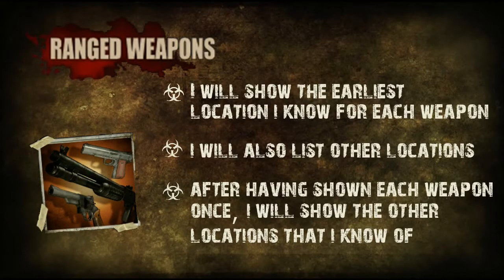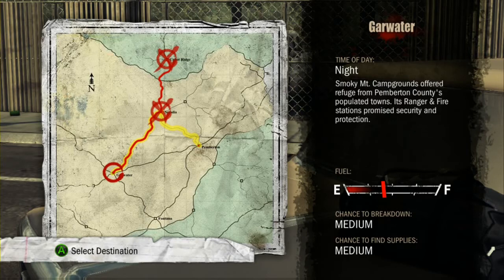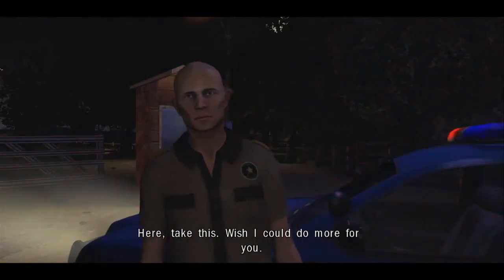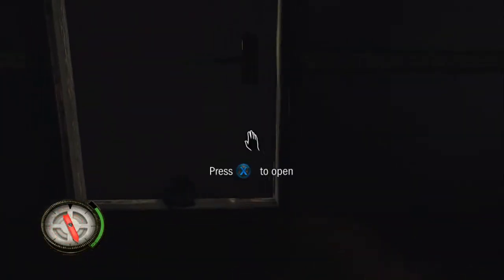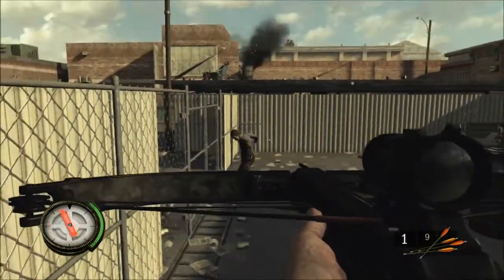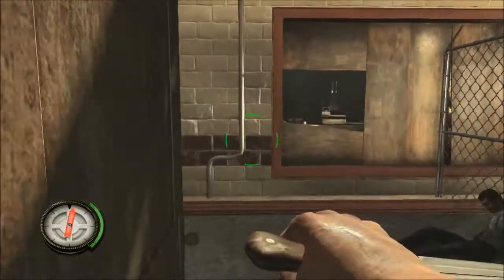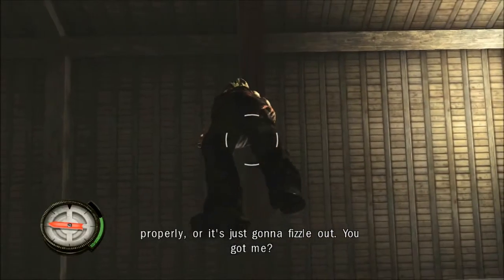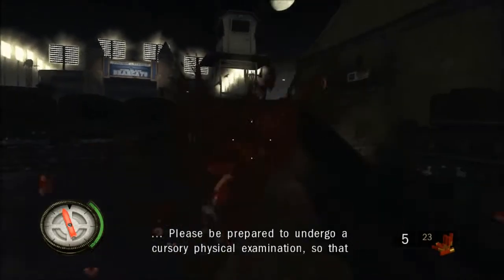They Know Me At The Range Achievement/Trophy Guide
Bolt Action Rifle: 0:11 & 3:53
Revolver 0:25 & 4:57
Grenade 0:40 & 5:04
Double Barrel Shotgun 1:06 & 5:22
Pump Shotgun 1:22 & 5:46
Hi-Power Handgun 1:50 & 6:32
Semi Auto Shotgun 2:40 & 7:16
Semi Auto Rifle 3:07
Fast-Action Handgun 3:24
Assault Rifle 3:37
Crossbow 3:51

Not every single location is shown, but I show enough locations for each weapon, for you to easily get the achievement/trophy. I did not originally intend to make this guide. I cut clips from my recorded playthrough of this game.